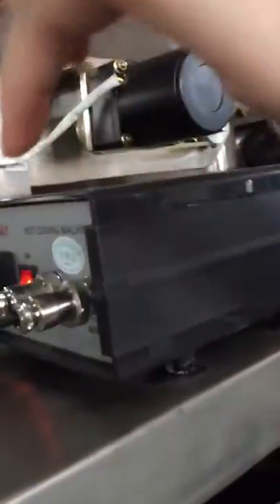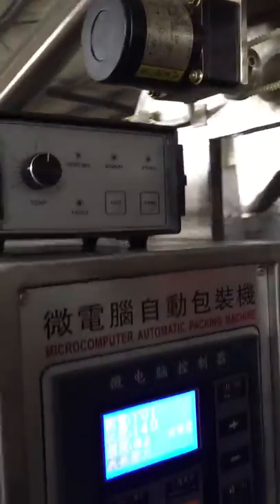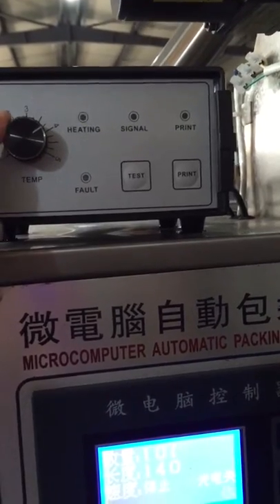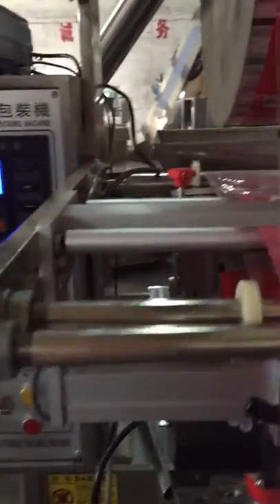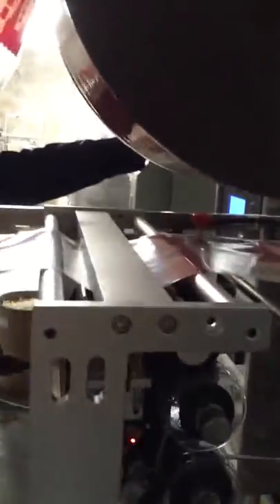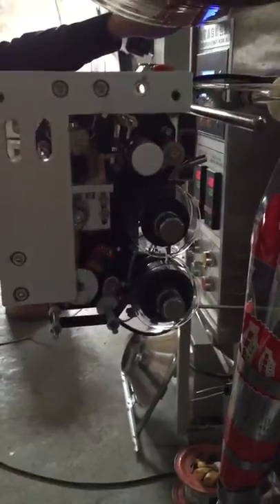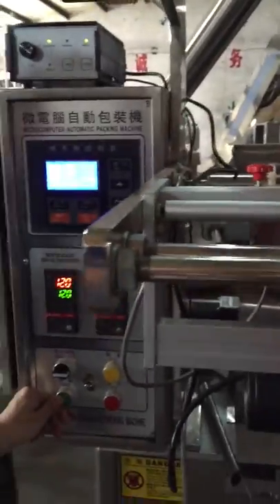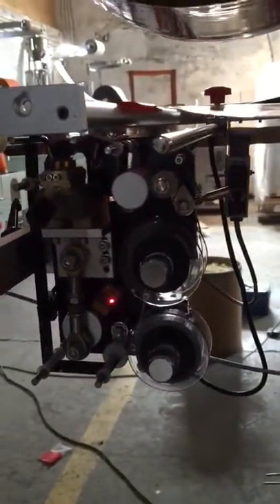400-How to adjust date printer